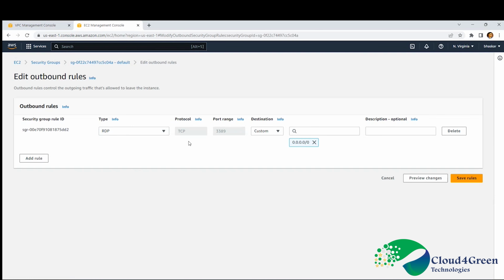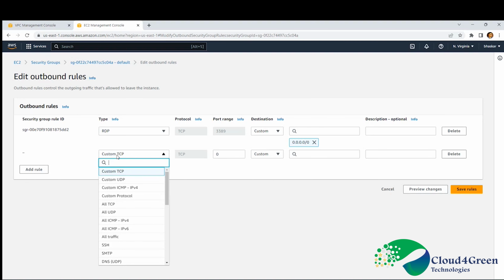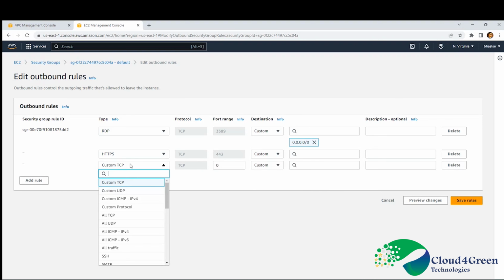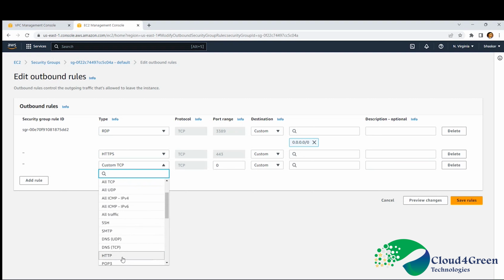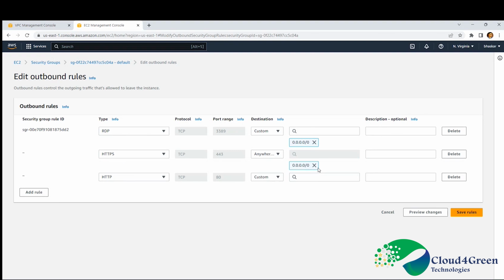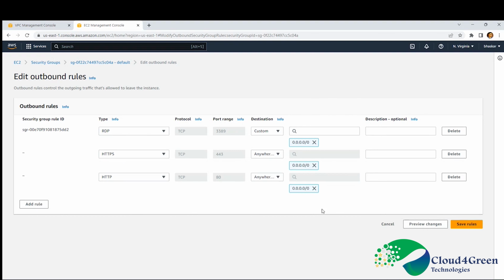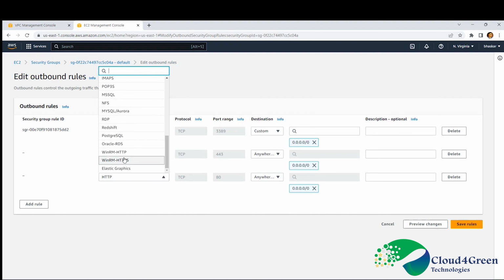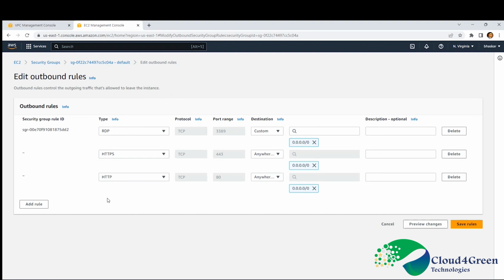How do we restore internet on aws (Ec2)